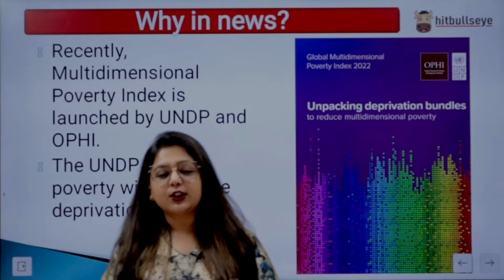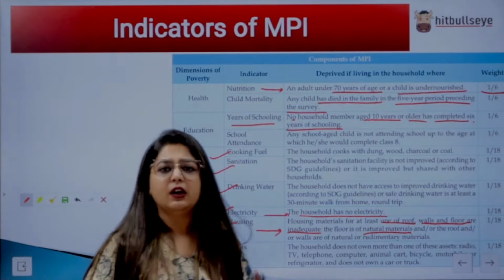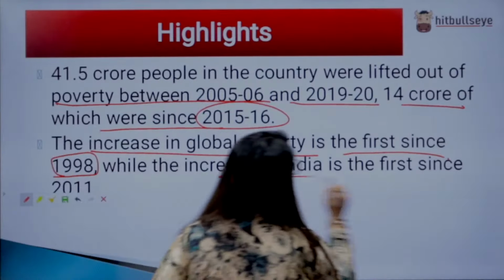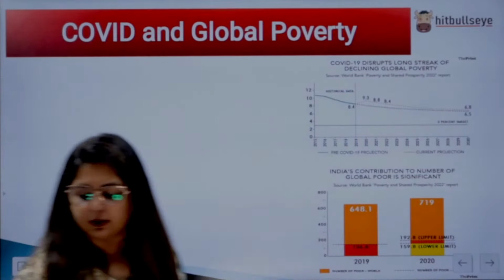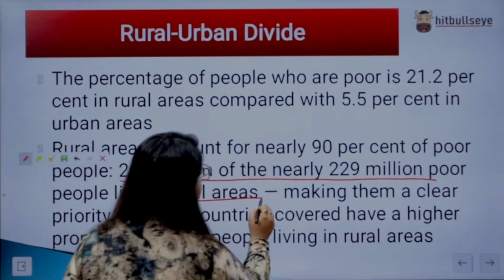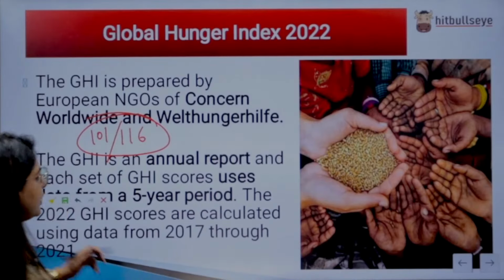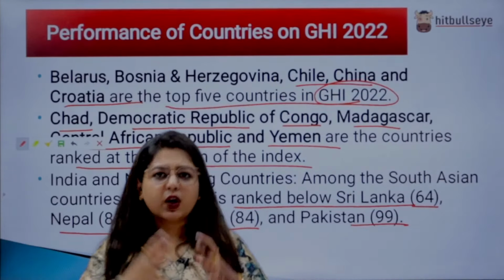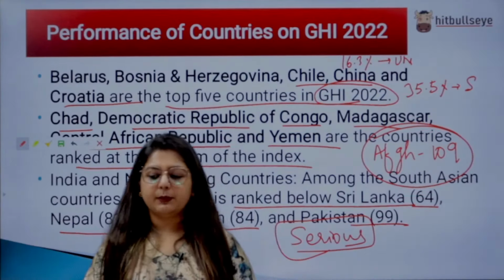Global Hunger Index 2022 🔴 | Bull Dose - Topic of the Week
Live Highlights:
Which country top in Global HUNGER INDEX 2022? | What is Global HUNGER INDEX 2022? | How do you calculate hunger Index? | What country has the highest rate of hunger?

This module will be helpful for students preparing for competitive exams. To read the Current Affairs and GK in detail, you can visit: gk.hitbullseye.com

Our channel, Hitbullseye, is committed to serve the student community by posting the best content possible on preparation material for MBA entrance exams and other competitive exams like CAT, SNAP, XAT, IIFT, SSC, Bank PO, CMAT, NMAT, CSAT, GRE and others.

Happy preparations,
Team Hit Bulls Eye :)